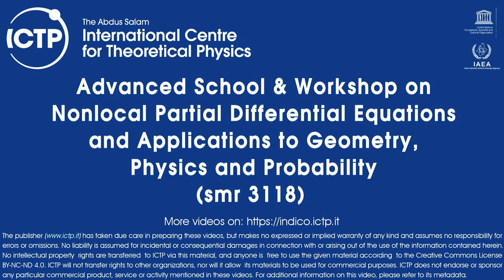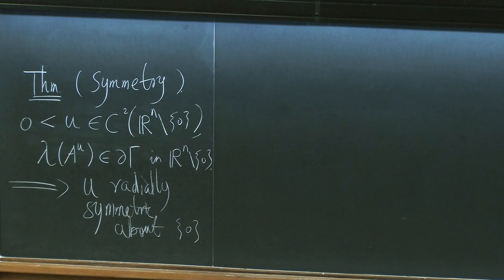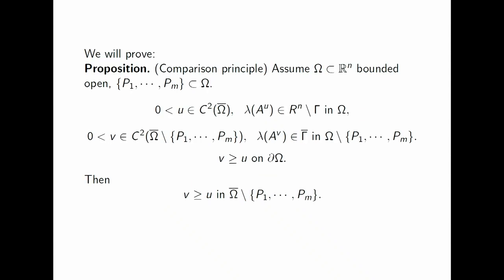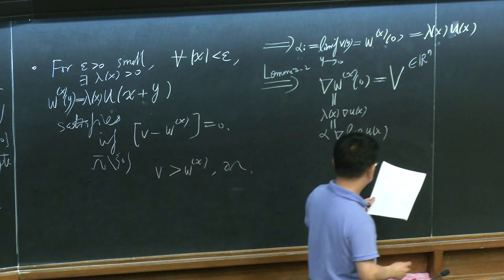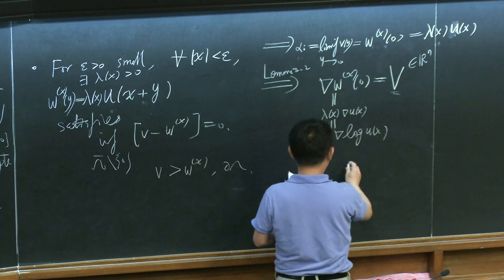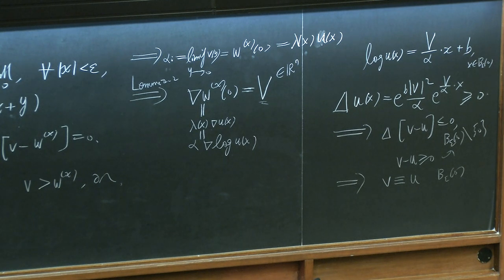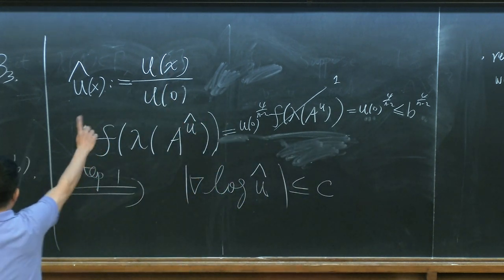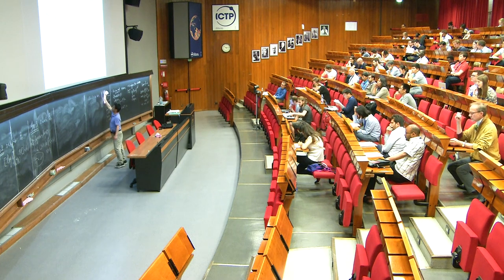Second order conformally invariant elliptic equations - II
Li Yanyan (Rutgers University, Piscataway)
2017_05_23-09_30-smr3118